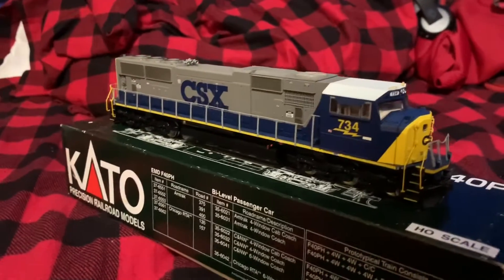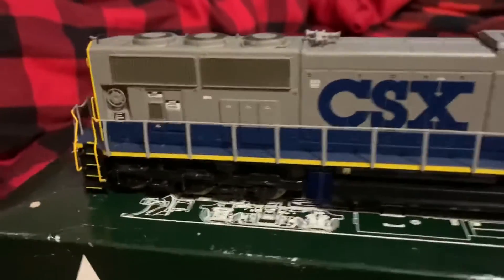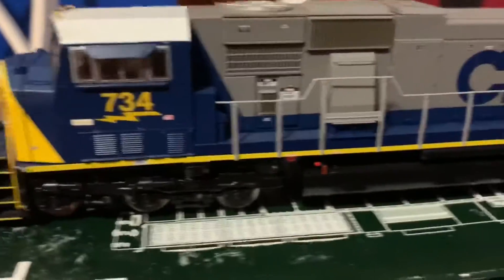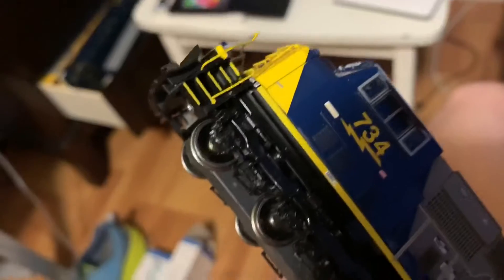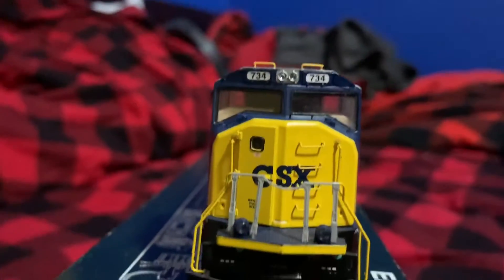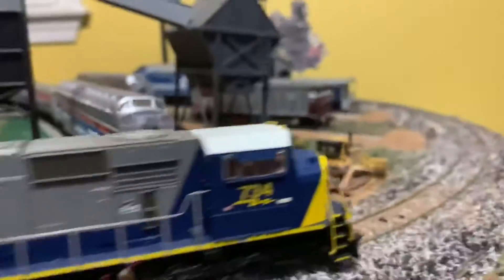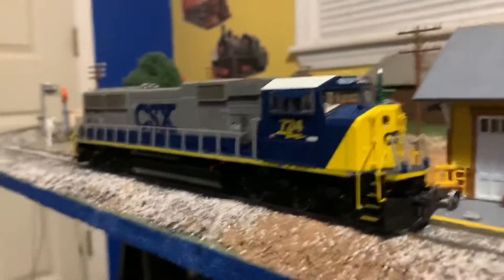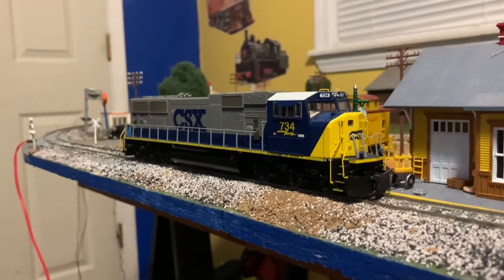Review:Csx SD70Mac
Made by Athearn! Merry Christmas!!!